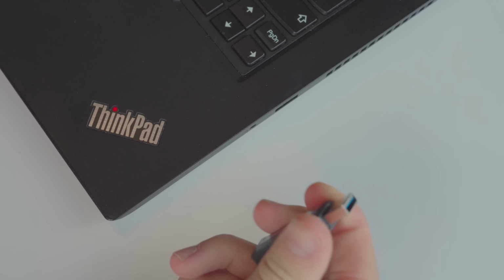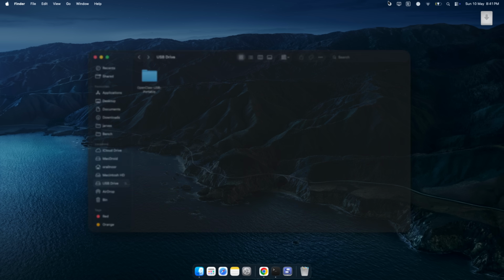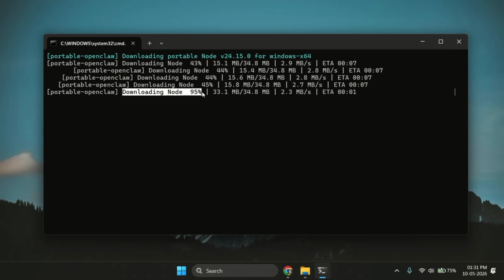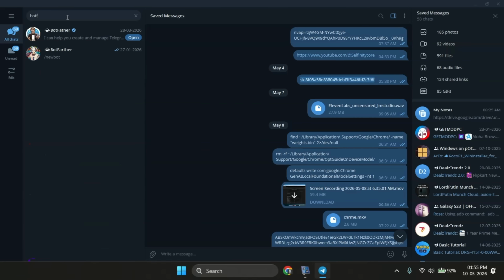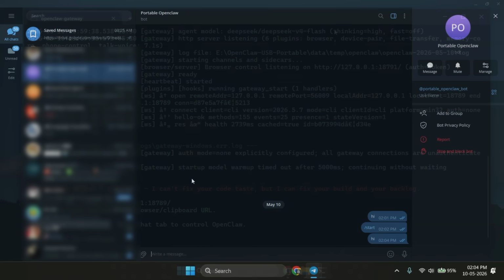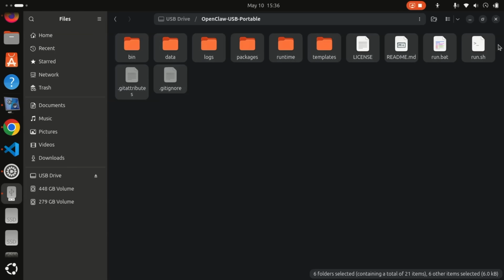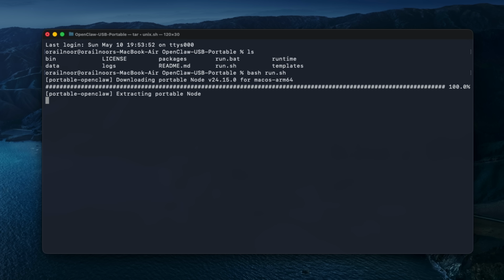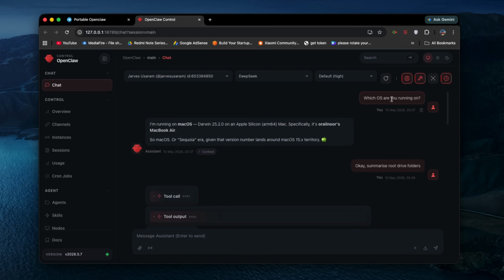Run OpenClaw AI From USB | Portable AI Agent for Any OS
OpenClaw USB Portable lets you run a full AI agent directly from a USB drive on Windows, Linux, and Mac. No installation needed — just plug in the USB and start using your portable AI assistant anywhere.

In this video, I’ll show you how to setup OpenClaw Portable on a USB drive, connect it with Telegram, and use the same AI assistant across multiple operating systems with all chats, settings, and API keys stored directly inside the USB folder.

✔️ Run AI agent from USB drive
✔️ Works on Windows, Linux & macOS
✔️ Portable OpenClaw setup tutorial
✔️ Telegram AI bot integration
✔️ No installation on host PC

⚡ What's in this video:
00:00 — What is OpenClaw USB Portable?
01:18 — Setup Openclaw on Windows
03:40 — Connecting Telegram bot
04:41 — Testing the AI agent
06:04 — OpenClaw Agent on Linux
07:15 — Same USB on Mac — everything still works

portable ai agent usb
openclaw portable setup
run ai from usb drive
ai assistant on usb
portable coding ai assistant
openclaw telegram setup
usb ai agent windows mac linux
portable ai coding assistant
run ai without installation
portable ai setup tutorial
ai agent on pendrive
deepseek openclaw setup